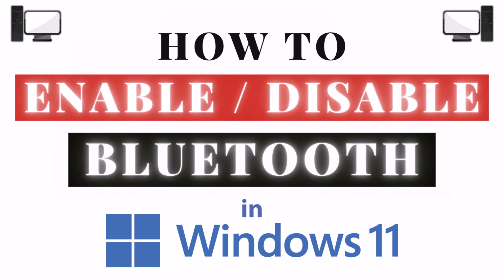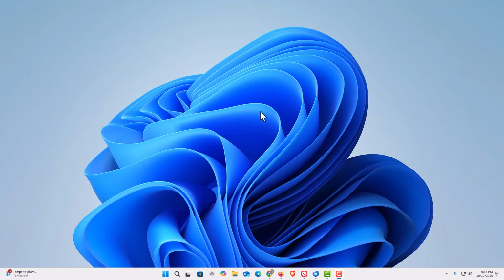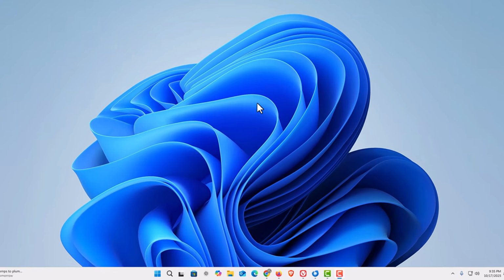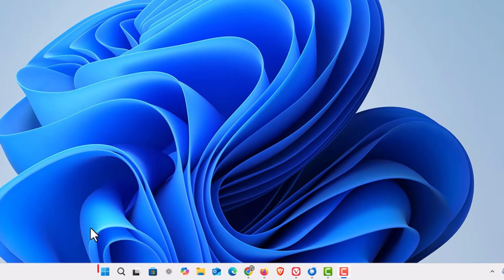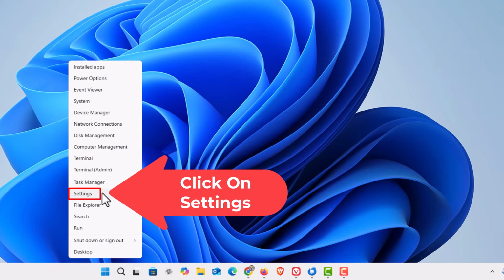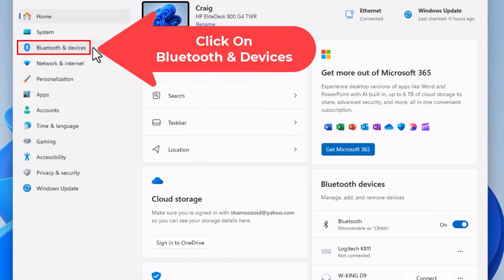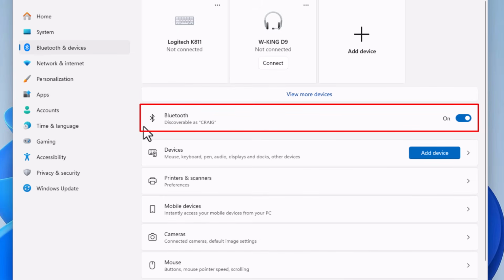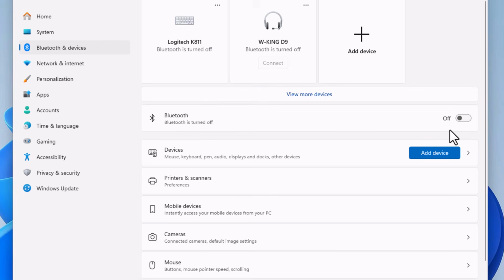How to Enable or Disable Bluetooth In Windows 11 : Step-By-Step Tutorial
In this quick and easy tutorial, you’ll learn how to enable or disable Bluetooth in Windows 11 using your PC. Whether you want to connect wireless devices like headphones, mice, or keyboards — or simply turn off Bluetooth to save battery or improve performance — this guide has you covered.

Simple Steps
1. Right Click on the "Start Icon" and choose "Settings".
2. In the dialog box that opens, in the left side pane, click on "Bluetooth & Devices".
3. In the center pane, toggle on or off "Bluetooth".

Chapters
0:00 How To Enable Or Disable Bluetooth In Windows 11
0:27 How To Open Settings In Windows 11
0:43 Click On Bluetooth & Devices
0:53 Toggle On Or Off Bluetooth